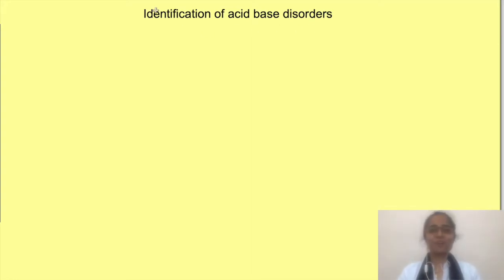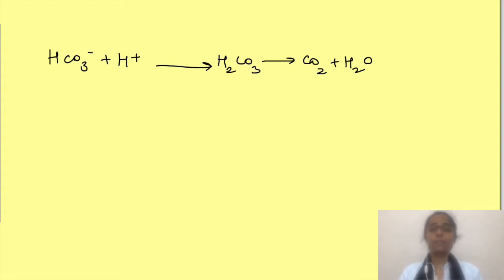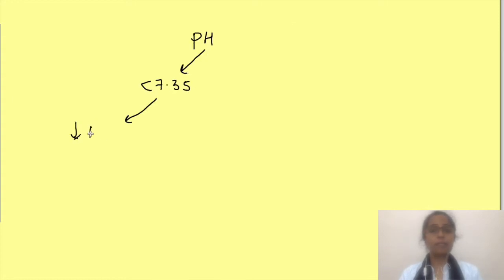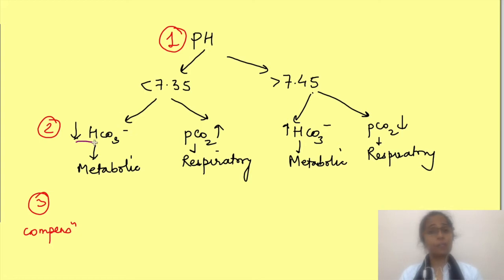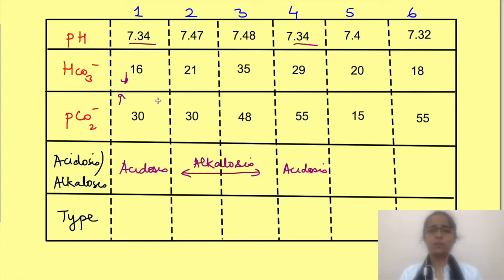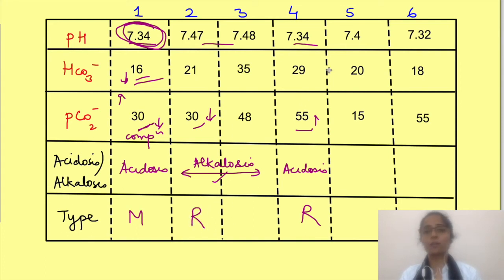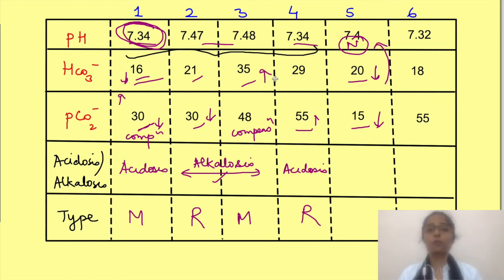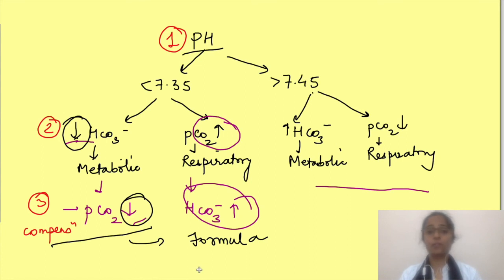Acid base disorders | Acidosis and alkalosis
Physiology lecture on renal and respiratory system physiology explains how Acid base disorders are identified based on arterial blood gas bicarbonate concentration, paCO2 and pH

It involves a 3 step approach:

1. First see pH: If its less than 7.35, its acidosis if more than 7.45, its alkalosis

2. Then look at the values of bicarbonate and pCO2:  In acidosis either bicarbonate is less or pCO2 is high. Less bicarbonate indicates metabolic acidosis, more pCO2 indicates respiratory acidosis. In alkalosis , either bicarbonate is more (metabolic alkalosis) or pco2 is less (respiratory alkalosis)

3. Compensation: Body compensates by changing the other variable in the same direction as that of original change. So in metabolic acidosis, if bicarbonate is less, body compensates by increasing respiratory rate and hence causing a decrease in pco2 also.

Chapters:
00:00 Introduction to 3 steps approach
00:36 1st step, pH
02:39 2nd step, how much is HCO3 and pCO2
03:40 3rd step: compensation
04:45 Acid-base disorders scenario
06:35 Mixed acid-base disorders